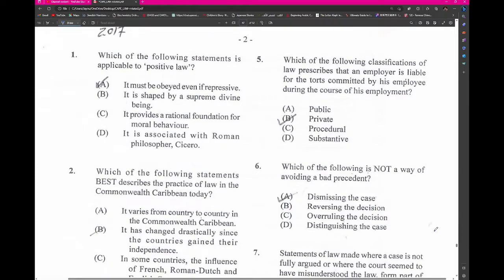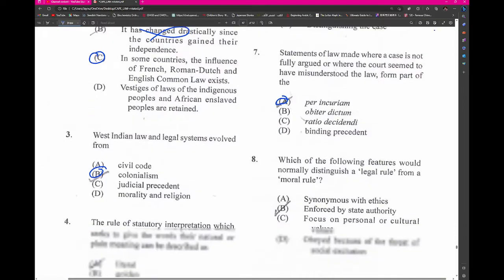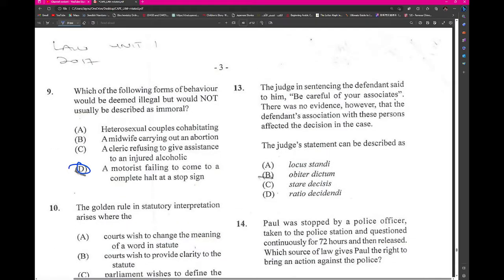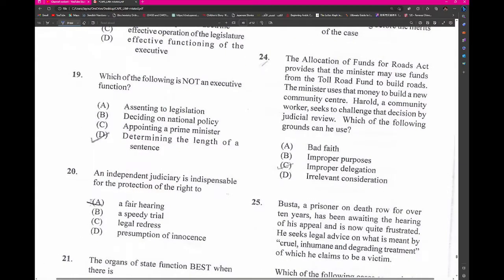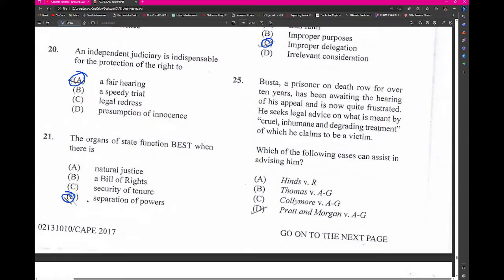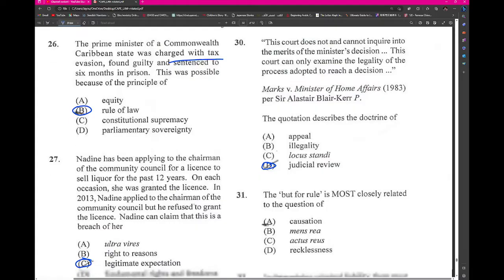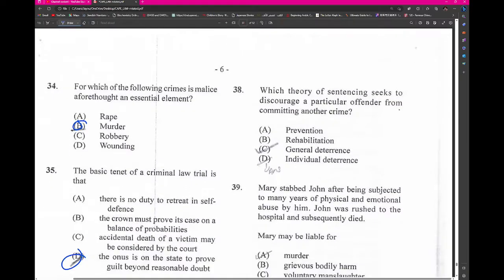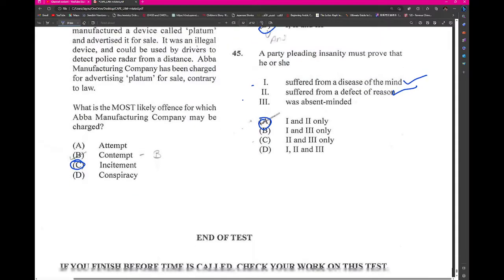CAPE Law Unit 1 Paper 1 2017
IF THERE IS A QUESTION for determining Criminal Liability (Is the actus reus whether intended or not is present, then that should be my answer!)